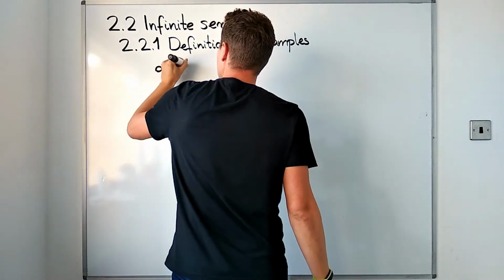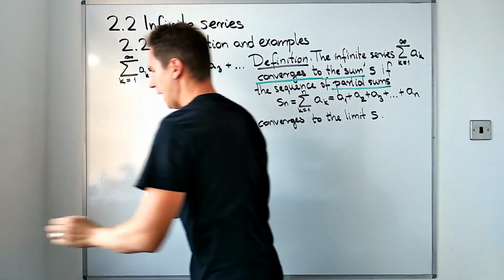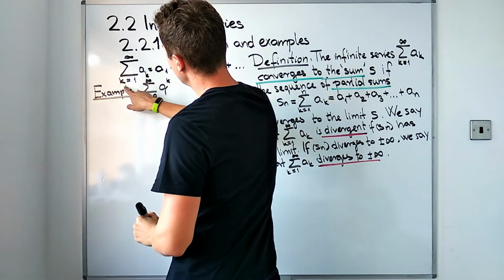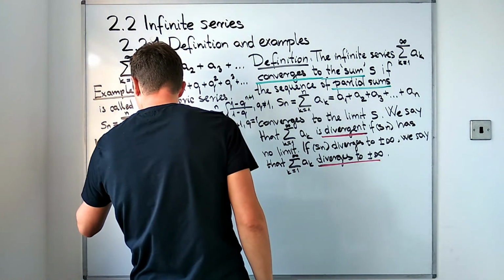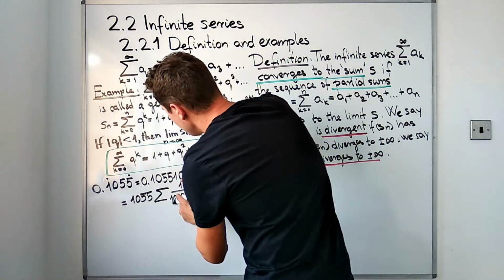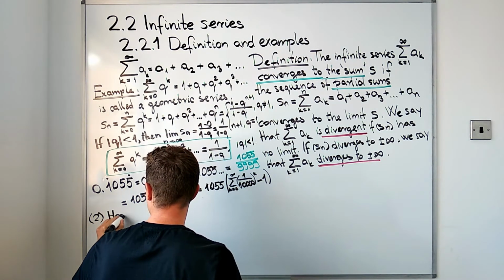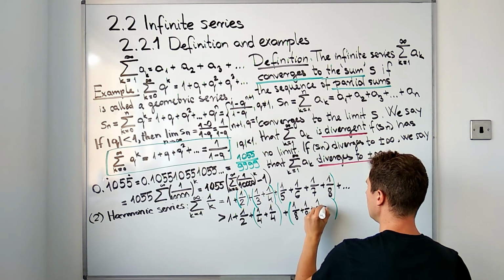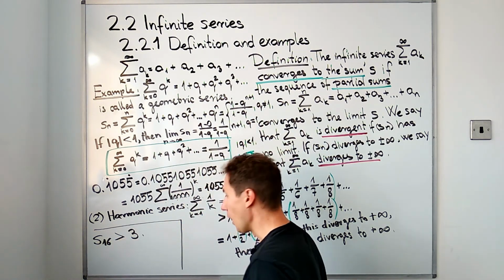2.2 Infinite series, 2.2.1 Definition and examples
00:00 - What's an infinite series?

00:51 - Definition of convergence for infinite series
03:27 - Definition of divergence for infinite series
05:24 - Geometric series
09:37 - Quiz #1
13:41 - The harmonic series and its divergence
18:29 - Quiz #2